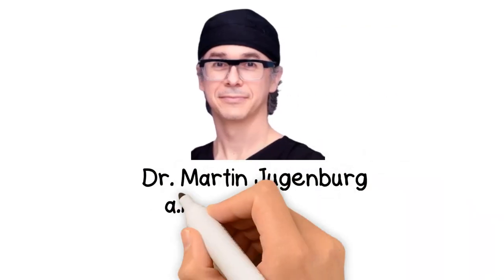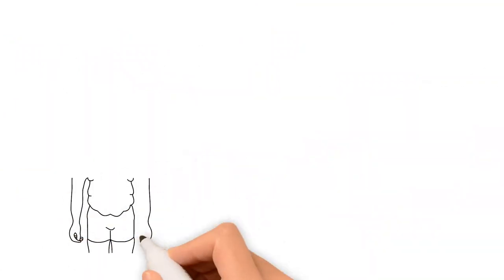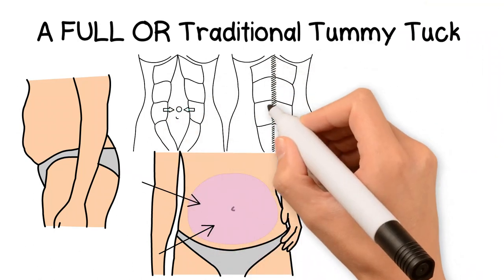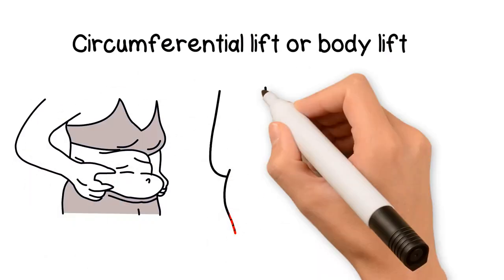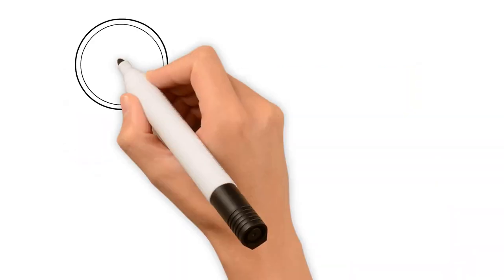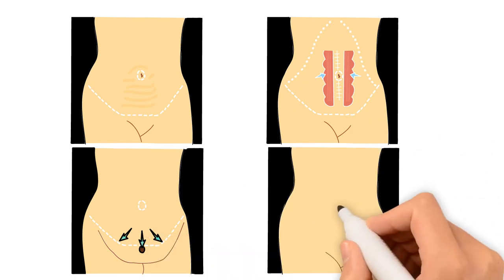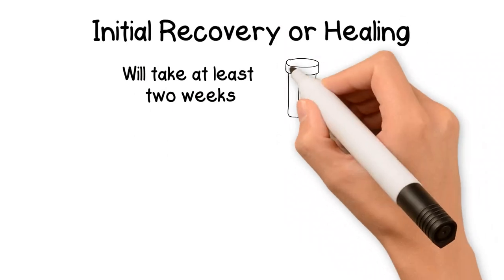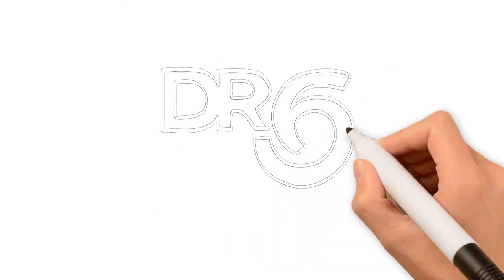DRAIN FREE Tummy Tuck Procedure, Explained | SIXSURGERY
Did you know that 95% of the tummy tucks performed at SixSurgery are drain free? Listen to Dr. Martin Jugenburg (Dr. Six) explain the tummy tuck procedure from consultation to recovery and the advantages of a drain free tummy tuck.

What questions do you have about drain free tummy tucks? Ask away below!

All patients depicted have given consent to social media.

100 Front Street West, Level B and D